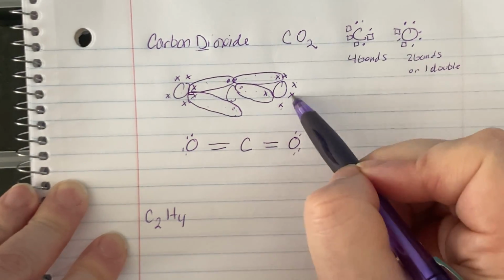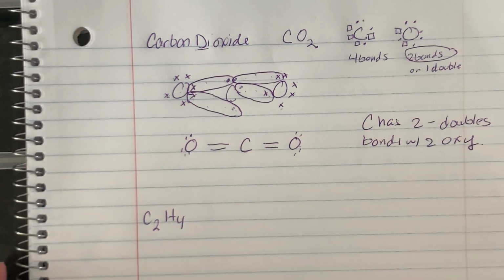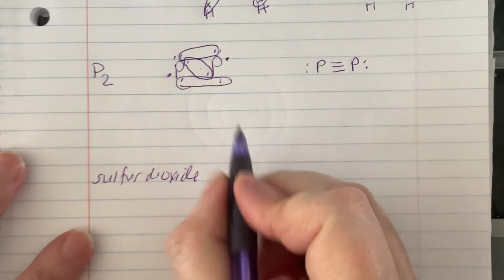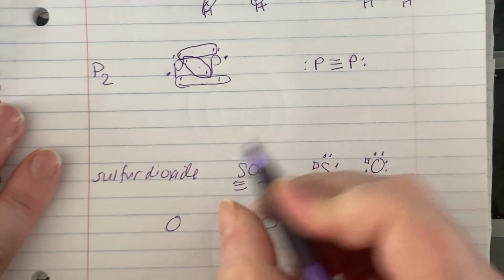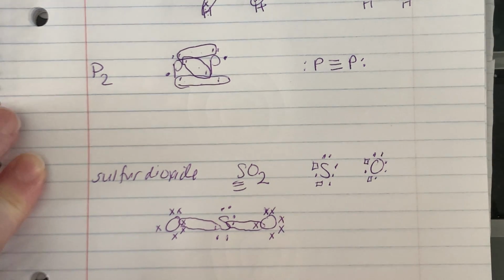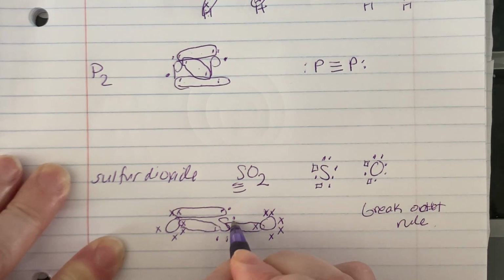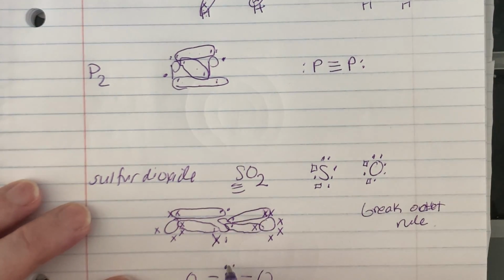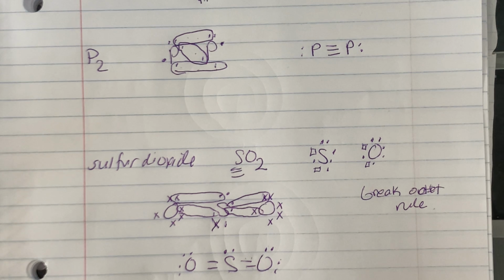Multiple bonded Lewis structures